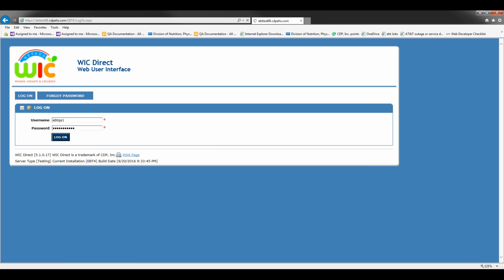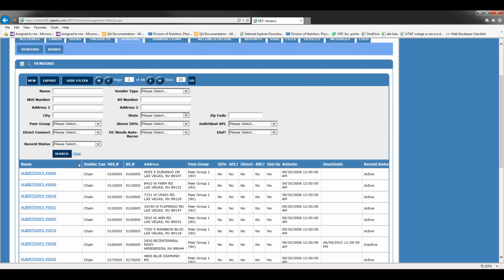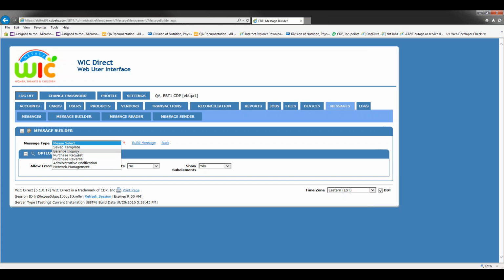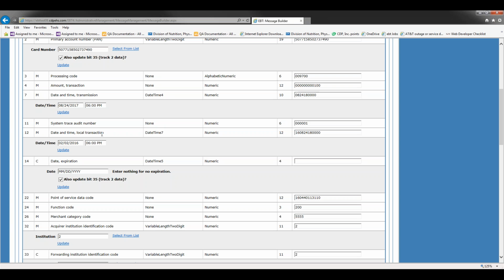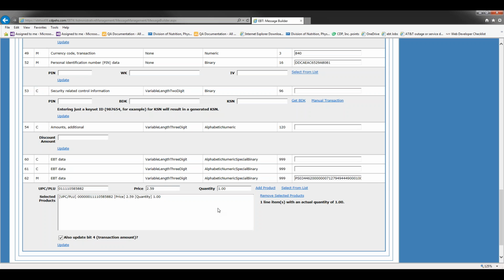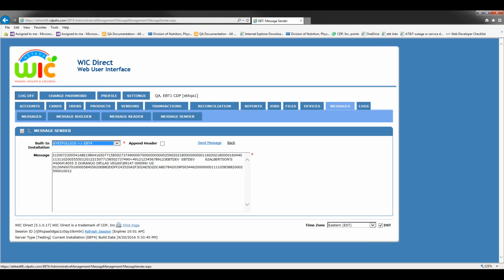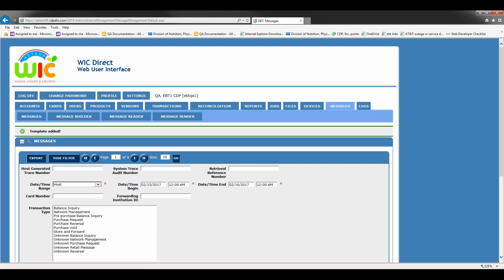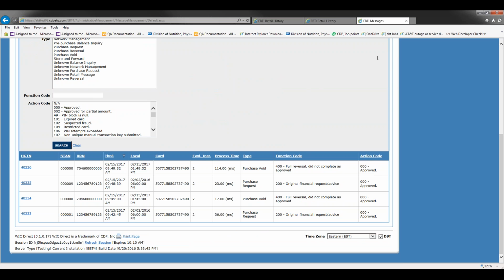HowToSendAPurchaseThroughWICDiRECT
Demonstration of sending a retail purchase through the WIC Direct EBT System using the built-in Message Builder/Sender tool.